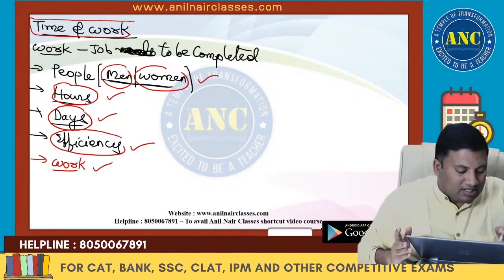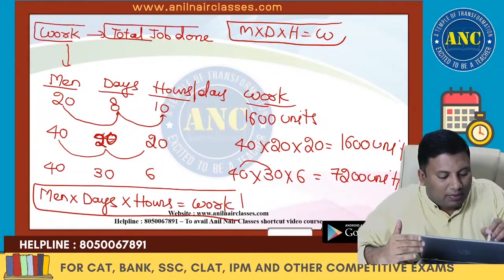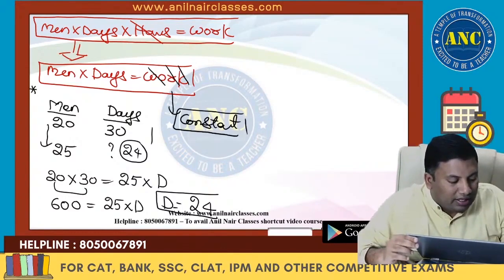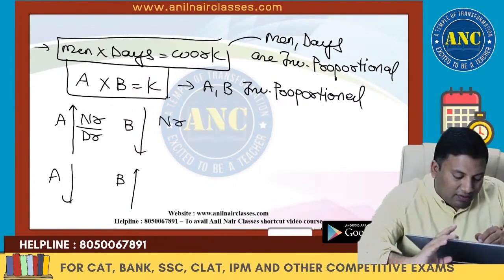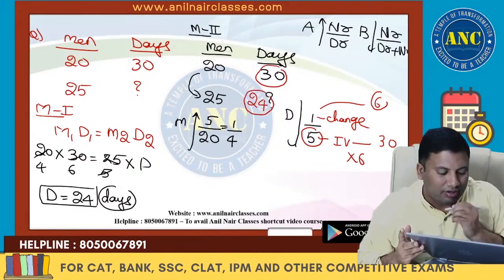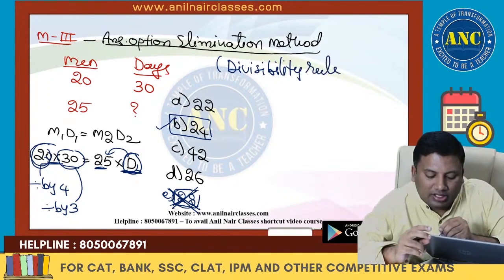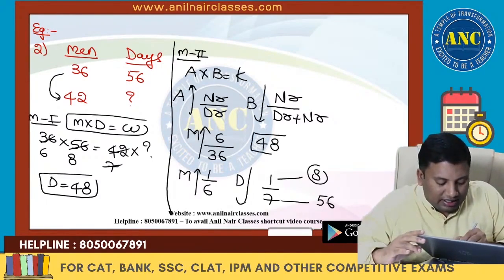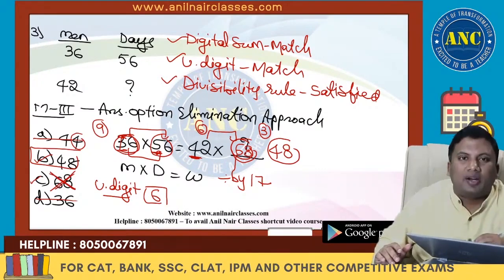Time and Work ( CAT Special Session-1 ) | CAT 2022 | Download ANC App | Anil Nair